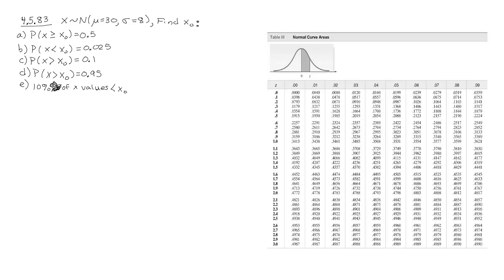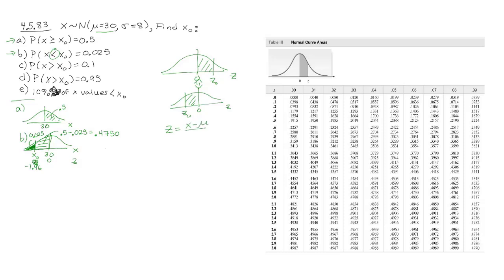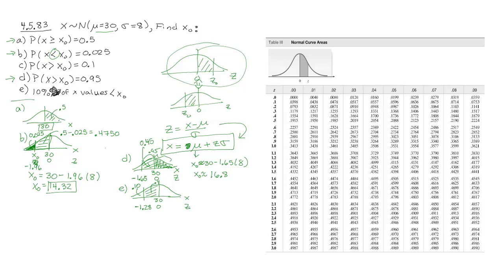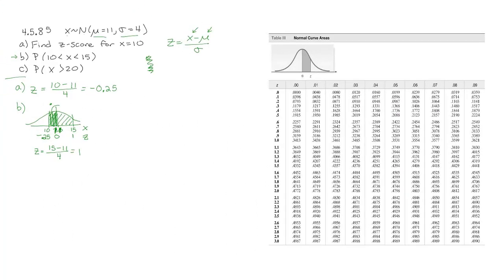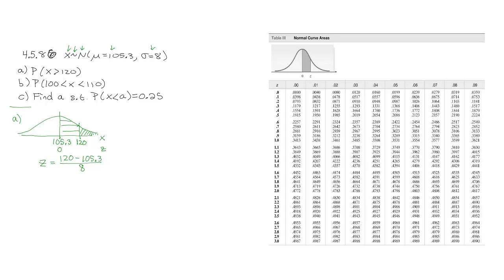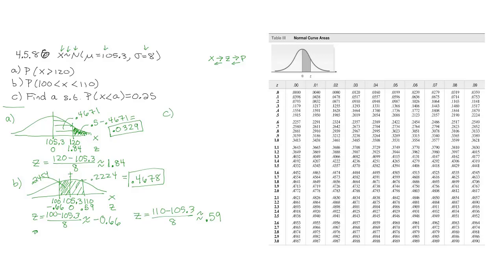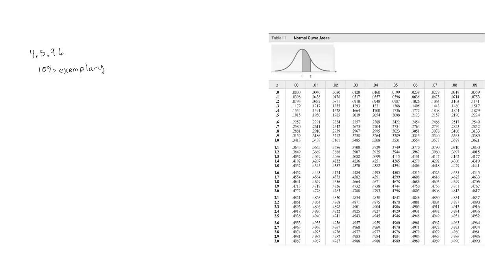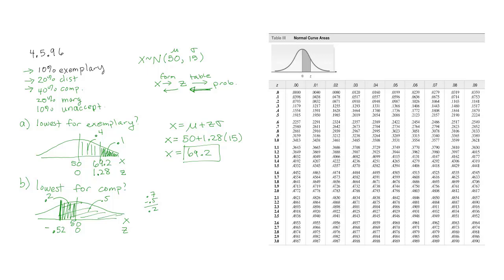STA2023 - Section 4-5 HW (Normal Distribution)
This videos goes over several questions from section 4.5 in the homework: #83, 85, 86, and 96.